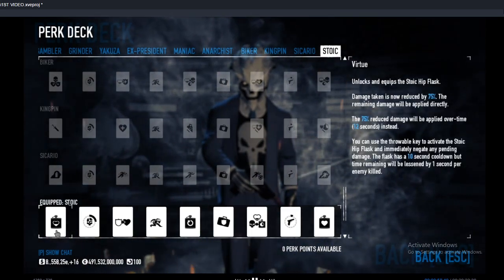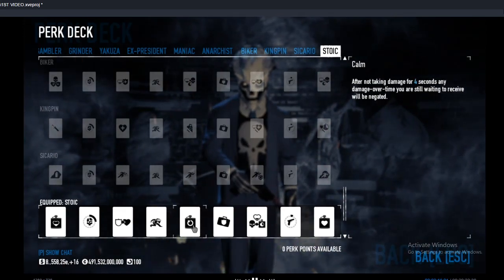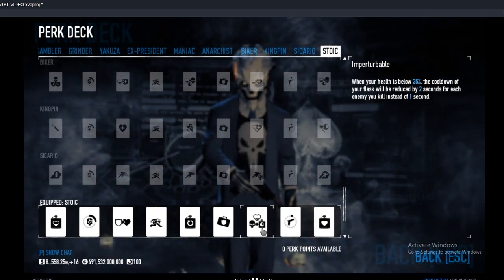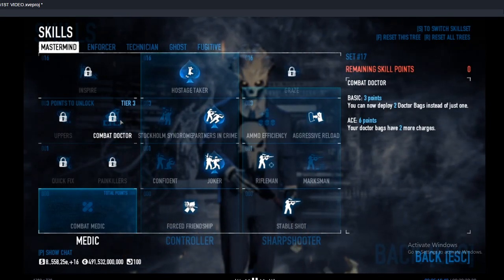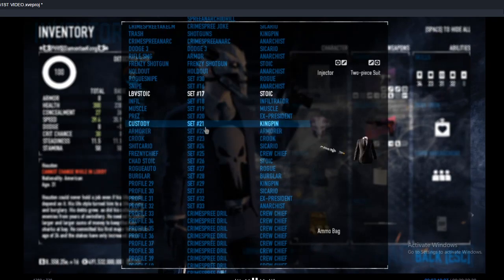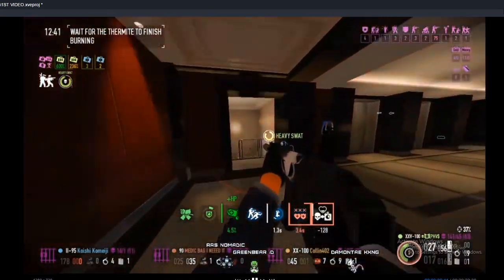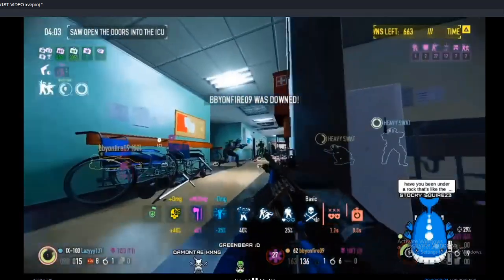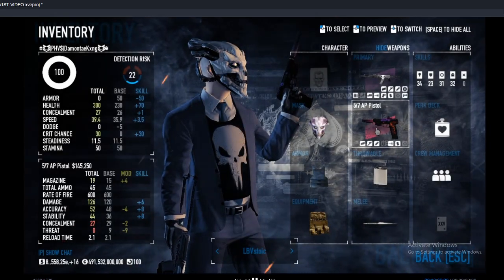Payday 2 How to Stoic from 10k hour player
Please use the comments to tell me how this video is, what i can to fix it and if you liked watching it.
So the video software I used wouldnt let me upload it to youtube because of the file type. So I record my video in obs. I know this video is bad will try to make better if you guys want more.